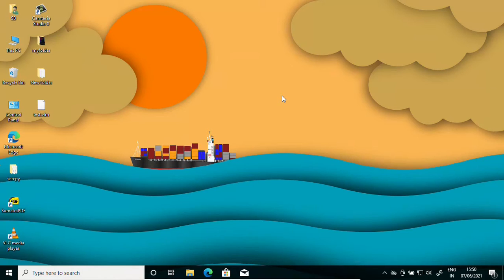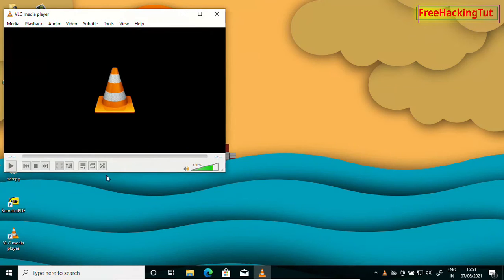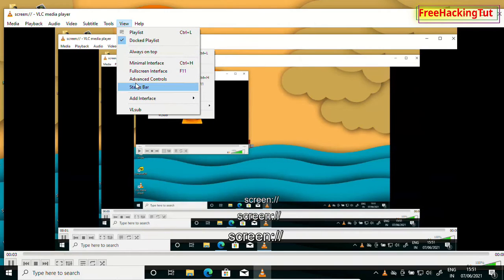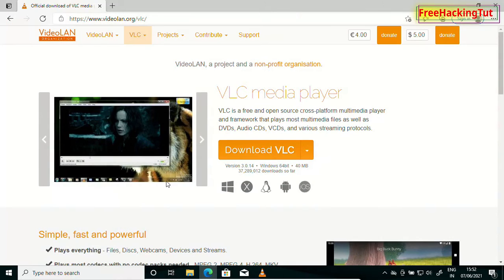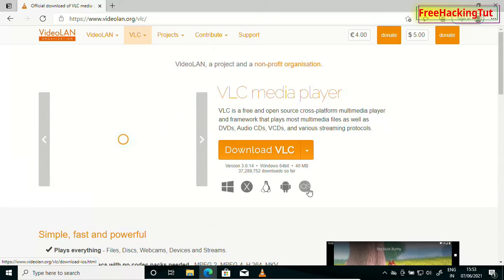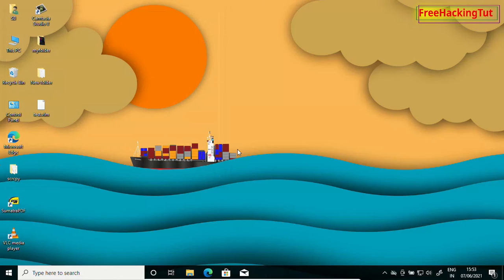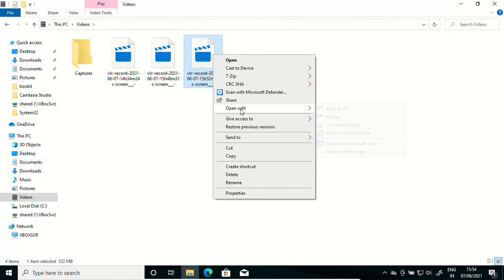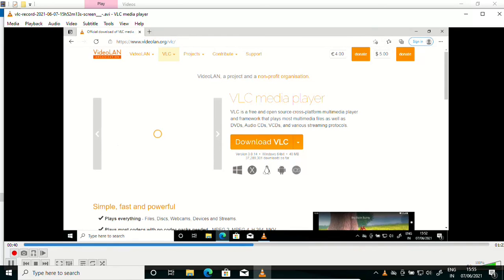How to record the screen on your Windows Computer using VLC Media Player ?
This video is all about how to record the screen on your Windows Computer using VLC Media Player.